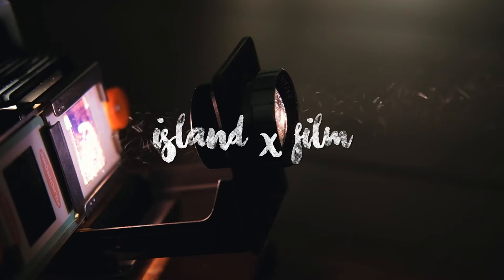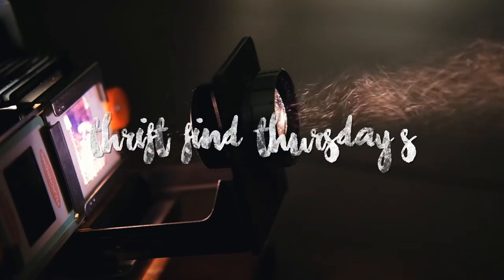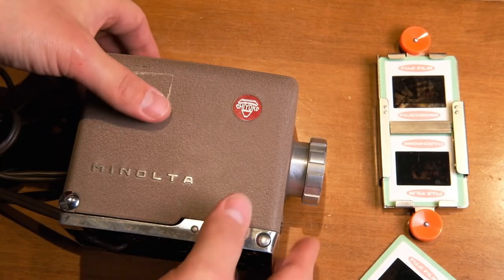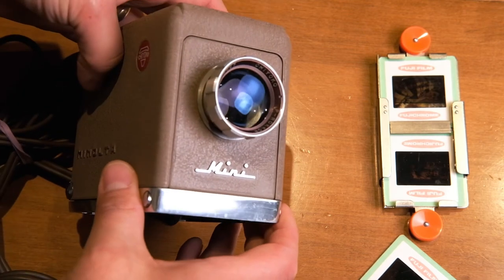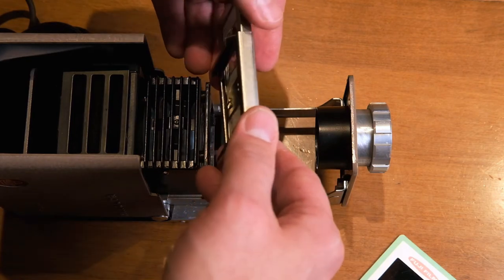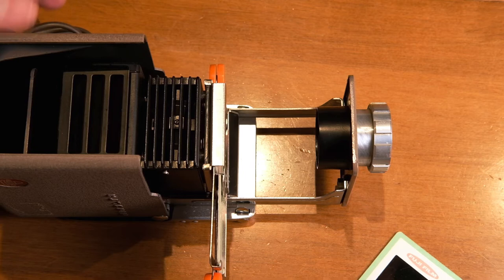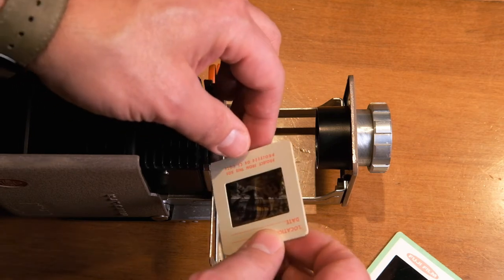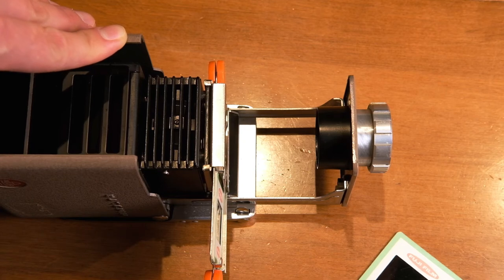Thrift Find Thursday... Minolta Mini 35 Projector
Join me on the first episode of thrift find Thursday’s where I review the Minolta Mini 35 slide projector.